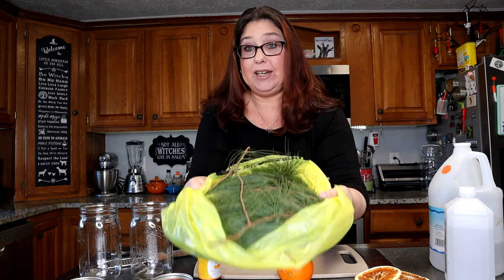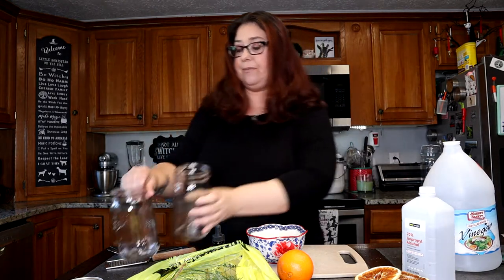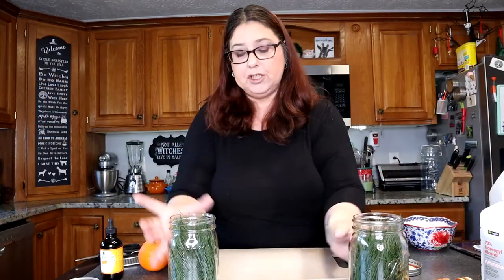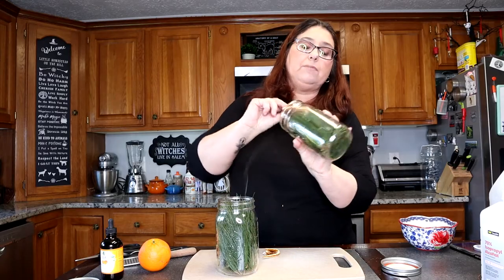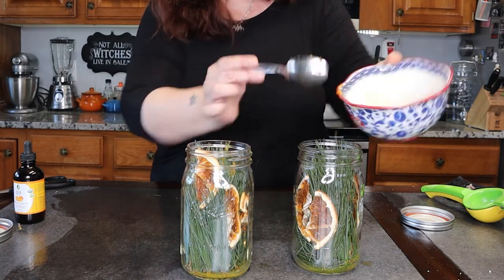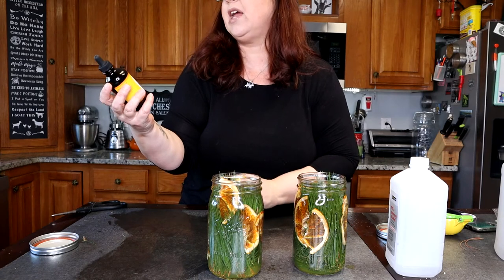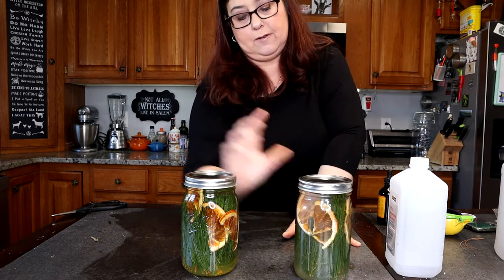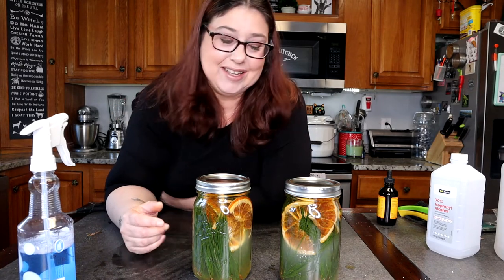How to Make Natural Cleaners - How to Make Orange Pine Cleaner - Homemade Cleaning Products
Make sure to dilute it with water like you would with  regular Pine-Sol. Add two teaspoons to one bottle of spray  or a half of cup to a filet of mop water. I forgot to put this in the video.